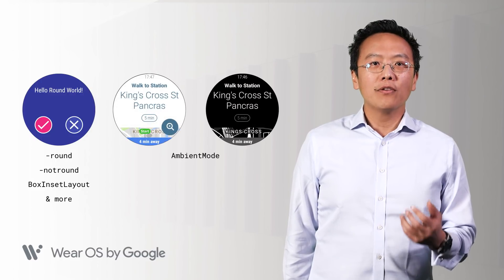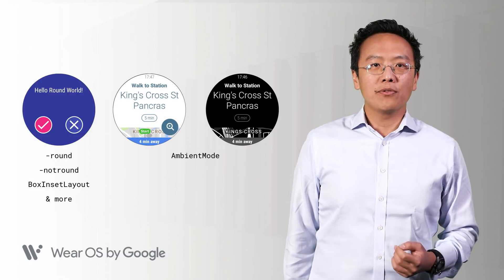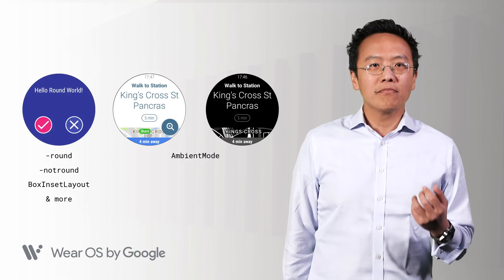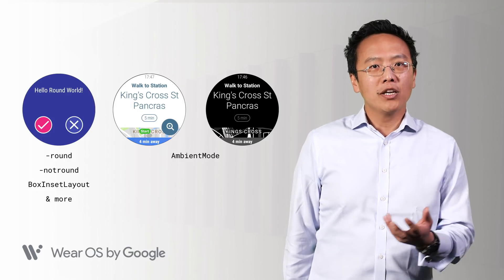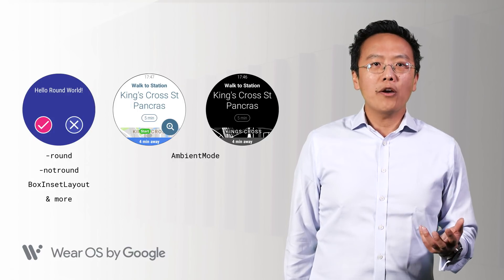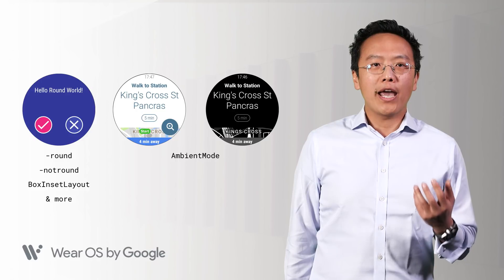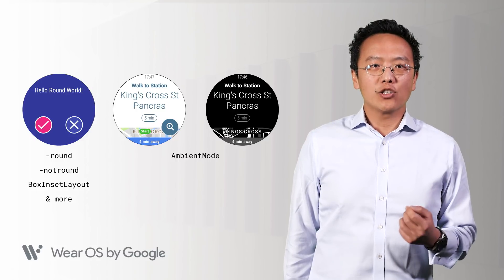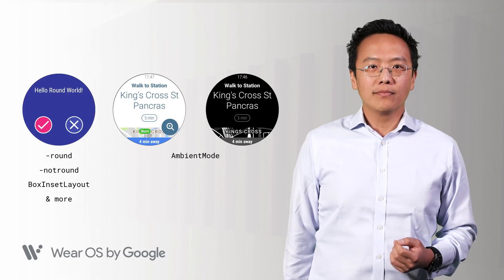Introduction to Wear OS by Google development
There is a wide variety of options when developing for Wear OS by Google (Formerly known as Android Wear). Apart from cross-platform development through phone notifications and Actions on Google, developers can leverage a wide range of development options - Wear apps, Watch faces and Complication Data Provider. Watch this video to get an introduction on development options open to you as a developer.